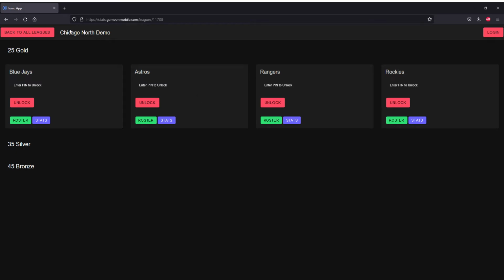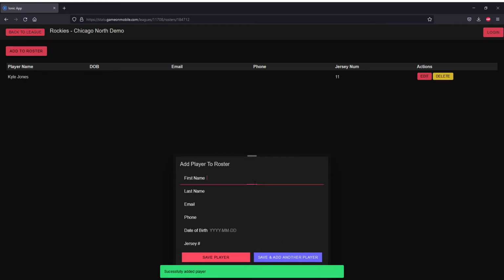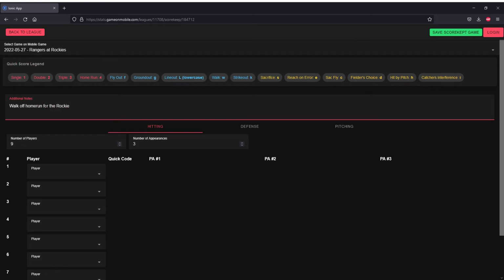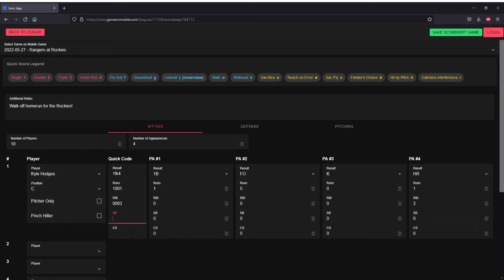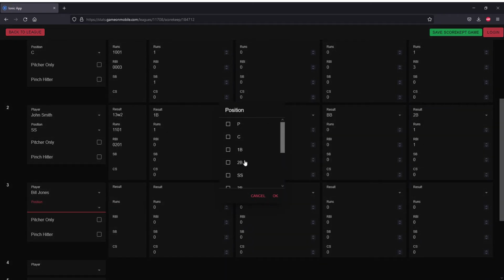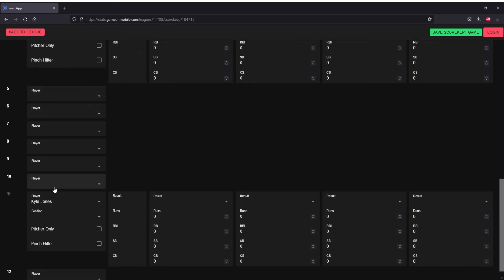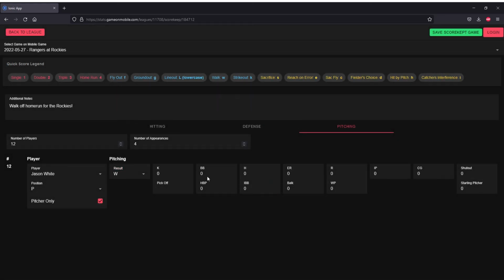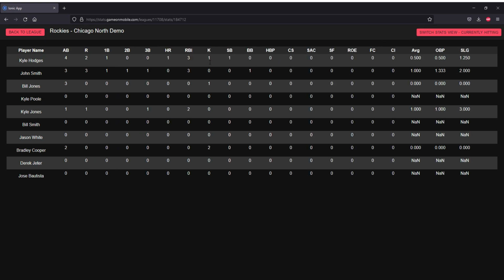Game On Mobile - ScoreKeep module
Instructional video on using the ScoreKeep feature in Game On Mobile